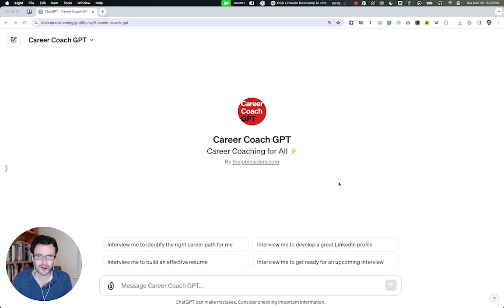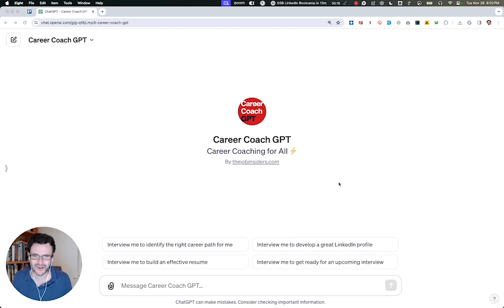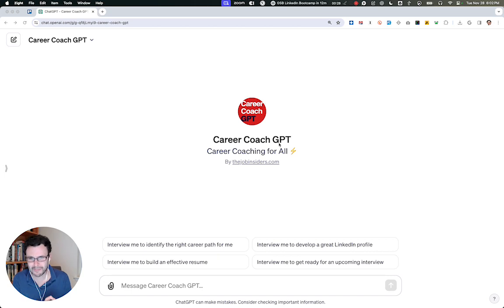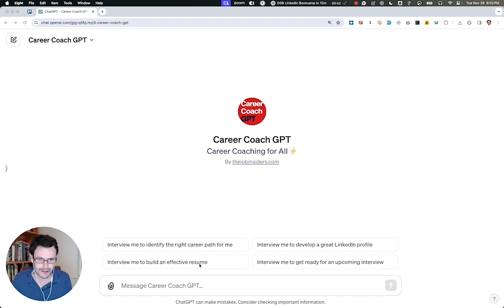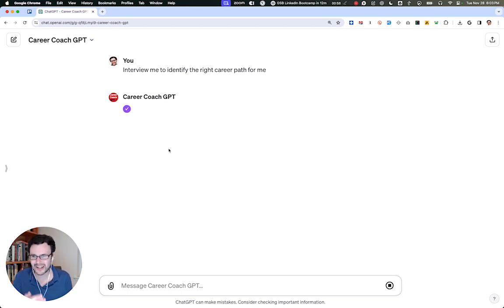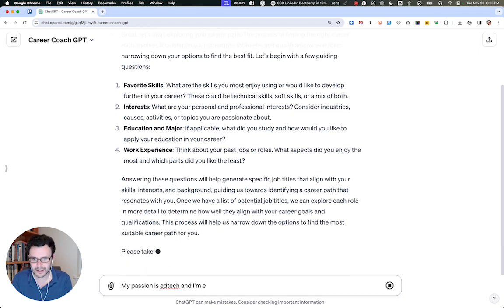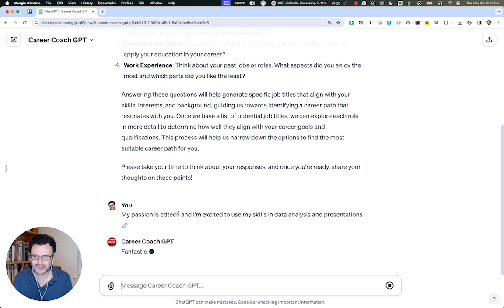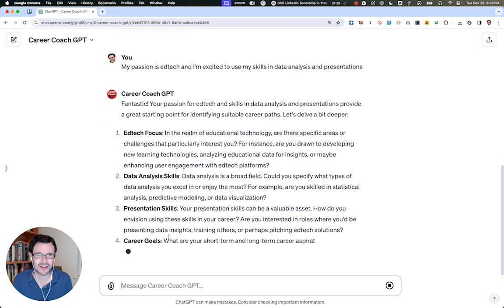Career Coach GPT: Now on ChatGPT!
What if you could get the best of "Career Coach GPT"... right inside ChatGPT?

I trained ChatGPT on my best-selling AI for job search book. And now you can get coaching based directly on the book's best practices.

🤯 Trippy!

Just LIKE or COMMENT if you want FREE ACCESS.

PS: The only catch is you need to have a ChatGPT+ account to use today. But fingers crossed that OpenAI makes these custom models free for everyone soon! ⚡️